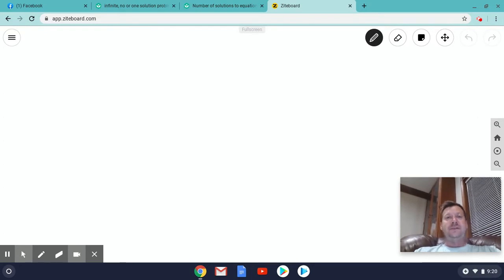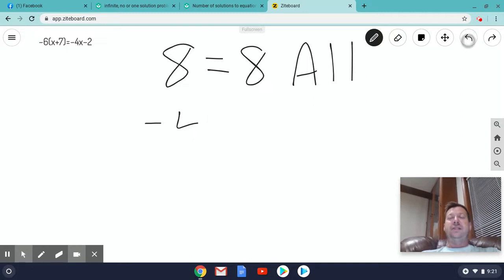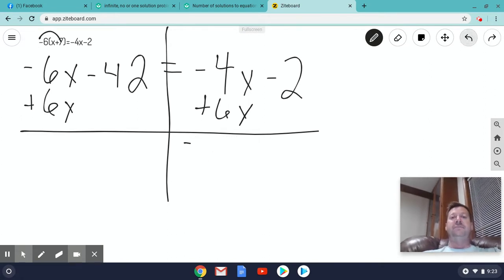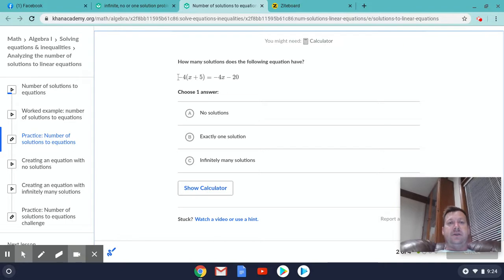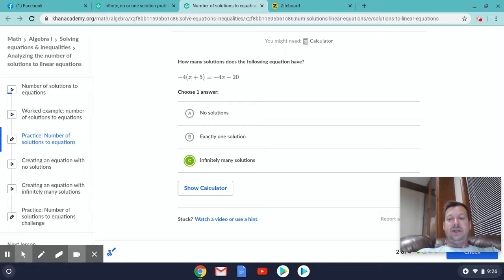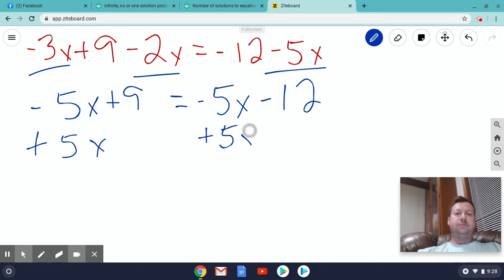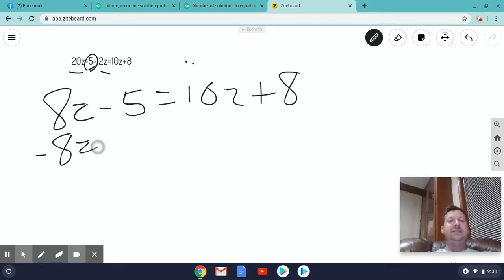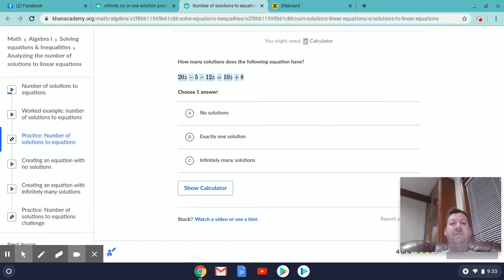One solution, infinite solutions, or no solutions